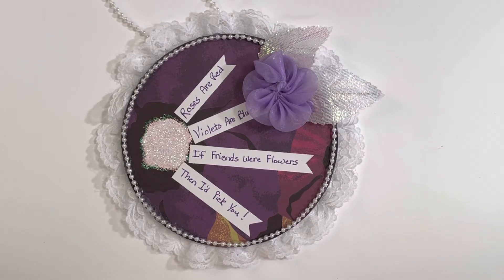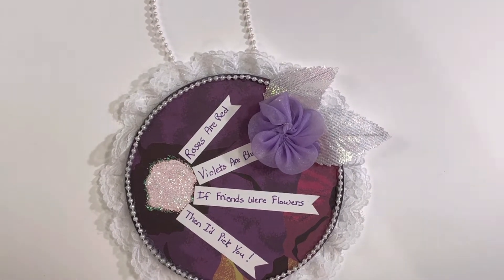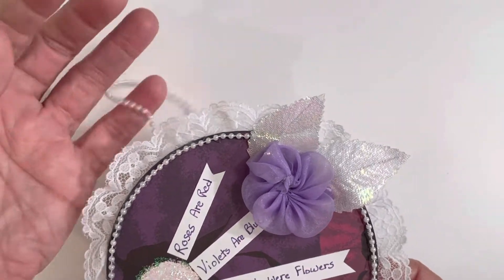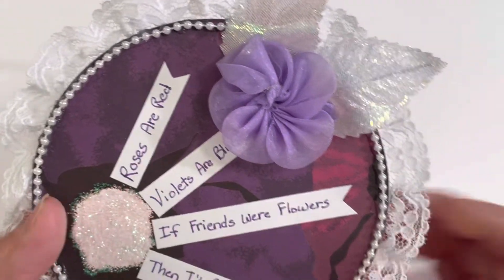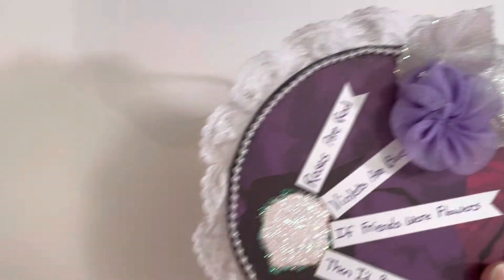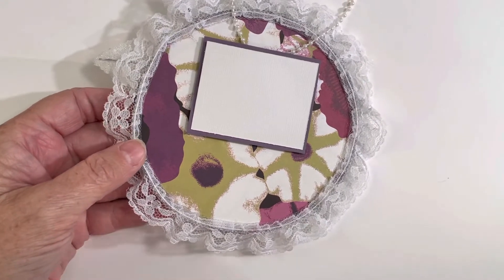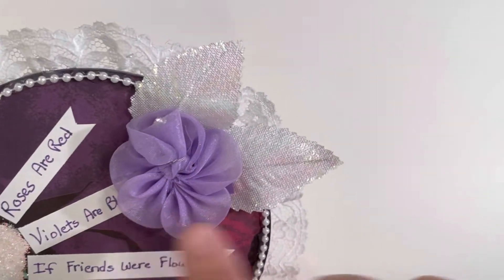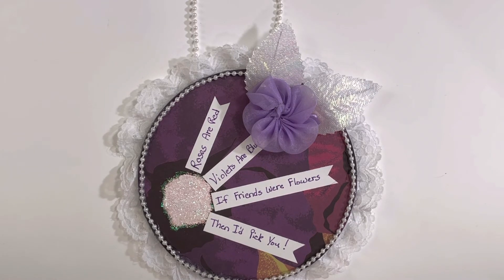Passion for Purple collab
Hello everyone and welcome to our purple collab, where we share our love for ALL THINGS PURPLE!!! Every month we will bring you at least one project made in the beautiful color of purple. it could be a card, jewelry, something quilted, cross stitched, or maybe even knitted or crocheted. As long as its purple it counts lol 😁. If you would like to play along with us, please use the hashtag listed above. We will be posting our projects every month on the 15th at noon.